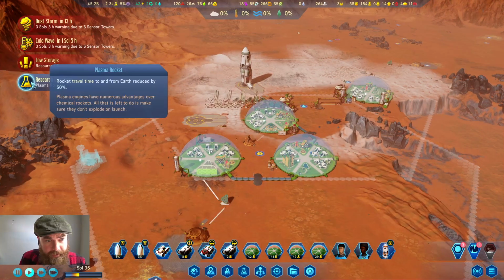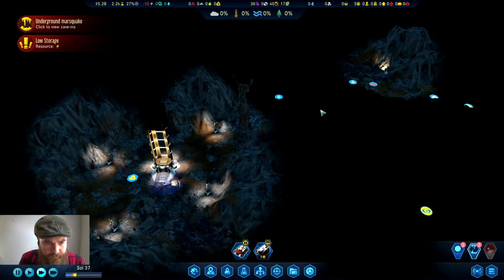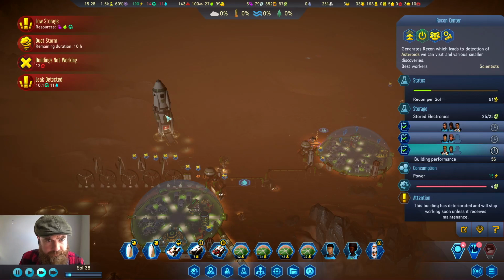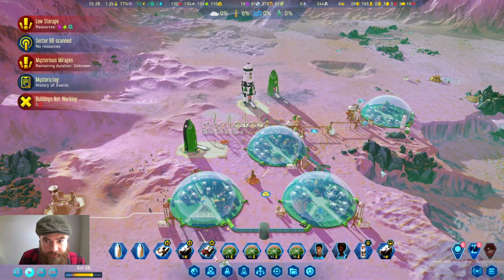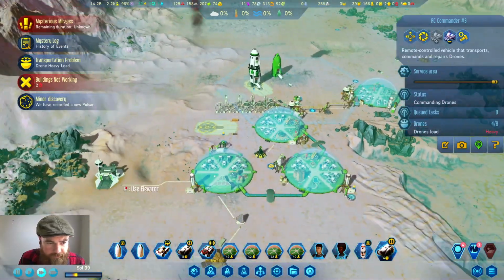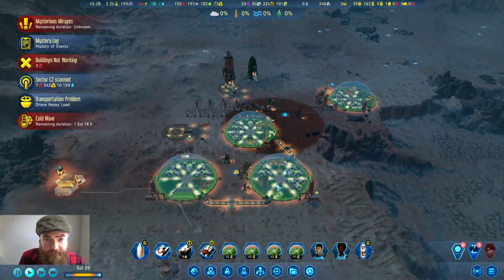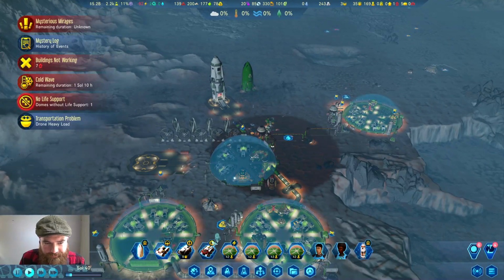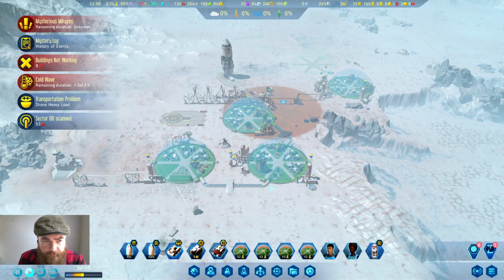Achievement Run - Surviving Mars (Below & Beyond) - Job's Done or Bust - E7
An easier game of Surviving Mars (Below & Beyond) with the aim to get the Job's Done Achievement.
Commander Profile: Rocket Scientist
Mystery: Inner Light
Game Rules: Increased Production
Location: 14N 48W